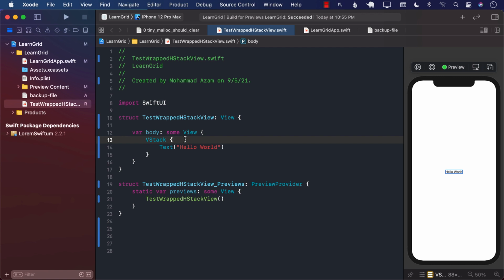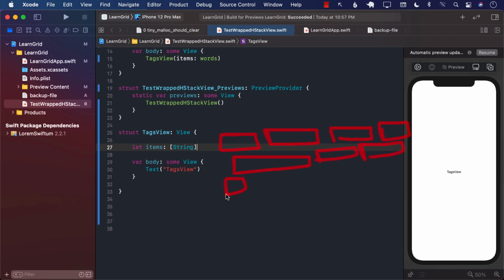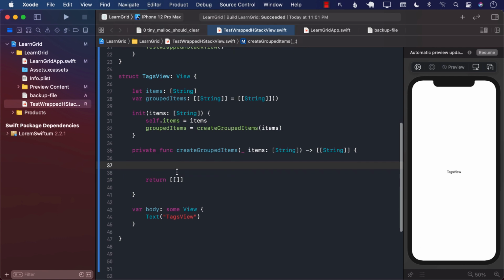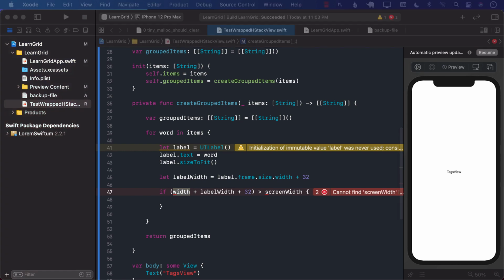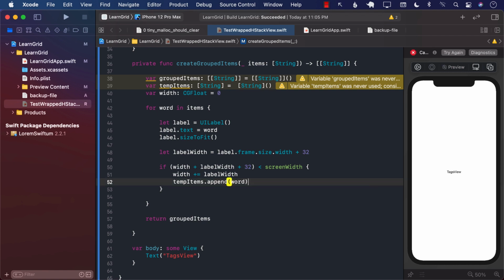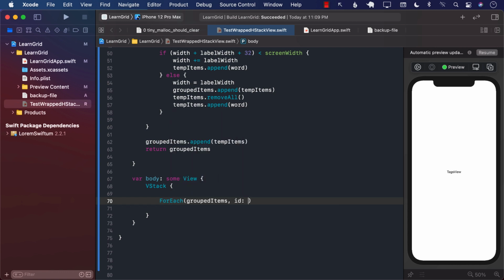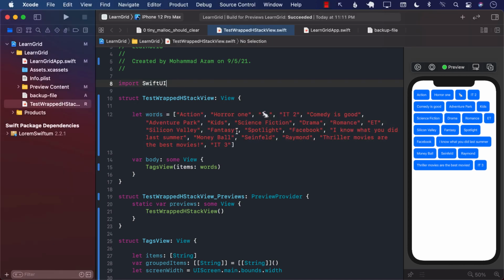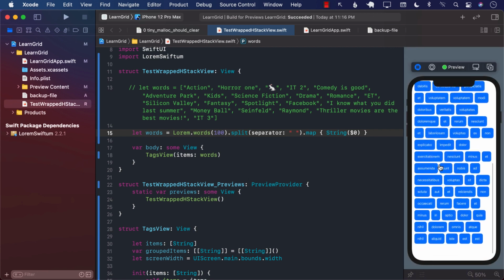Wrapping HStack in SwiftUI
In this video, Mohammad Azam will demonstrate how to wrap HStack in SwiftUI along multiple lines. Azam will show how to create the tags view by displaying dynamic sizes tags on the screen.

Get courses from Big Mountain Studio:

1. Combine Mastery in SwiftUI

2. SwiftUI Animations

3. SwiftUI Views Mastery

4. Visual Swift Memory Mastery

5. Working with Data in SwiftUI

6. SwiftUI in UIKit Weekened Kickstarter